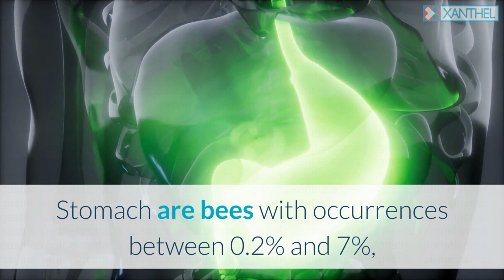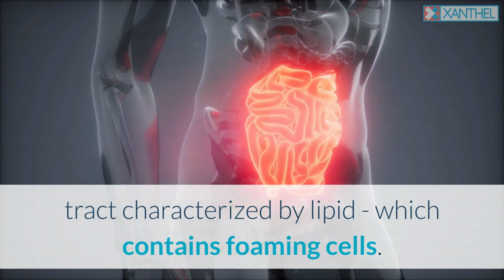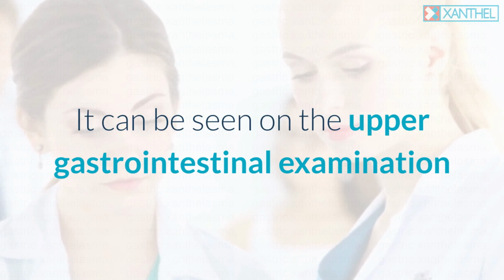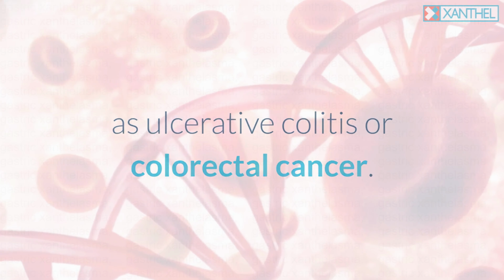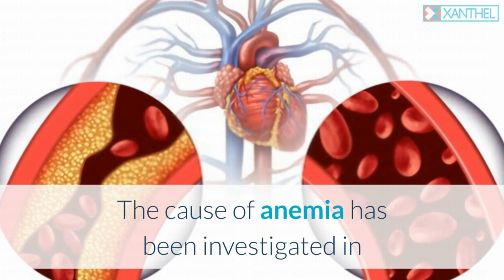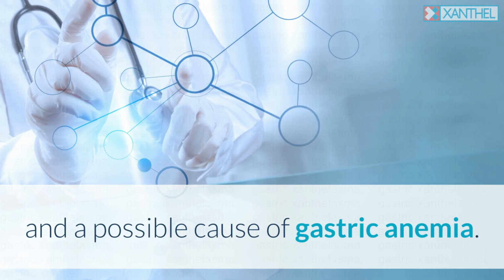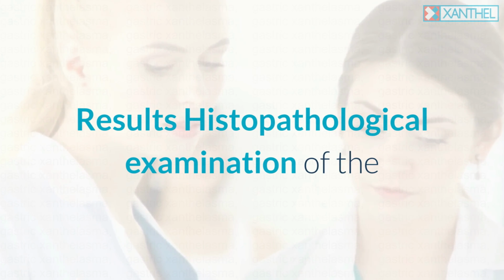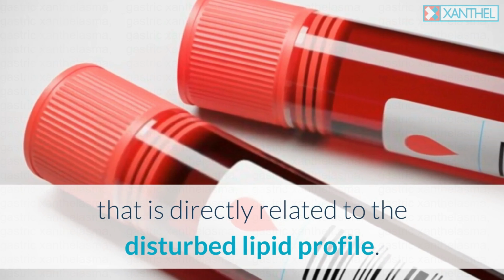Gastric Xanthelasma - Help Understanding Gastric Xanthelasma - Brought To You By XANTHEL®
Find out everything you need to know in the article below or by watching the video about Gastric Xanthelasma or investigate more

Gastric Xanthelasma Xanthelasma is a yellowish deposit of cholesterol related to hyperlipidemia and may provide as an uneven or benign endoscopic finding in the stomach, stomach ulcers or gastric xanthoma. In stomachs it is utilized interchangeably with a number of asystolic and diastolic markers as well as with a range of other institutions, but not all of them are related to hyperlipid semia (e.g. ulcerative colitis).

Gastric xanthelasma is common in deadly stomach diseases such as ulcerative colitis, stomach ulcers and gastric xanthoma, but it is also present as an uneven or benign endoscopic finding in the stomach of some clients, defined by an unusual finding of yellowish cholesterol deposits on the surface of the stomach wall.

Here we report the outcomes of a medical research study with four clients, one of whom was hospitalized and another whose stomach discomfort was identified as xanthelasma/ Xanthomas throughout histological evaluation. Majority of the clients had irregular histological findings and half of the cases revealed indications of ulcer due to the client's history and histology. Gastric xanthoma was defined in 9-12 cases and medical follow-up for treatment of ulcerative colitis in clients with xanthelasma was revealed to be required. Gastric Xanthomas Intensifying of extreme cholesterol is thought to be the most typical cause of gastric xanthoma in clients with ulcerative colitis and is observed in about 1.5% of clients in the United States. Stomach are bees with incidents in between 0.2% and 7%, while the detection of LGS is uncommon (0 - 02% and 0-3%). Lipid islets were also found in bile reflux-induced modifications after a partial gastric rectomy.

 In 14% of these cases, gastric xanthelasma is caused by the presence of a benign asymptomatic lesion such as ulcerative colitis or colorectal cancer. Upper intestinal endoscopy shows the presence of gastric xanthelasma with a diameter of 1.5 mm to 2 mm. In addition, GX has great - significant single or numerous blemishes or plaques, which range in size from 1 to 10 mm. Histopathological evaluations show indications of persistent gastritis, consisting of calyx cells with several lathering macrophages. The cause of anemia has been investigated in a number of clients with gastric xanthelasma and other intestinal diseases such as ulcerative colitis, colorectal cancer, bowel ulcers and gastroenteritis. The presence of single or numerous blemishes or plaques with a diameter of 1.5 mm to 2 mm makes this a common symptom of gastronomy and a possible cause of gastric anemia.

Gastric Xanthelasma Under The Microscopic lense.

Histological evaluation of the gastric biopsy samples shows the presence of several blemishes with a diameter of 1.5 mm to 2 mm. Surprisingly, oesophageal gastroduodenoscopy shows random outcomes, consisting of a 1 cm-long pedunculated gastric polyps and a single oval-shaped nodule of 0.7 cm. The fundus indicates a mucosal lamina propria, which consists of oval shaped cells with several lathering macrophages. Results Histopathological evaluation of the lesion shows dense aggregates of lathering histiocytes that expand the lamina propria. Xanthelasma lipid islets are big, lathering macrophages that appear on the surface of the xanthoma and appear as single and hardly ever as several. Medically, it is generally related to a a great deal of symptoms that are not causally related to xanthomas. In cutaneous xanthomas we have found no evidence that there is a stomach infection that is straight related to the disturbed lipid profile. For a more medical viewpoint and element to Xanthomas and Xanthelasma as a whole, then go to Xanthelasmatreatment.com or Xanthel.com.

0:00 Gastric Xanthelasma
0:28 Gastric Xanthomas
0:46 Clinical Study
1:24 Cause Of Gastric Xanthoma
2:03 Stomach Xanthoma
2:34 Prevalence Of Gastric Xanthelasma
3:41 Gastric Xanthelasma Under The Microscope
3:59 Gastric Polyps
4:35 Cutaneous Xanthomas

Press the link below to watch one of our fantastic educational playlists